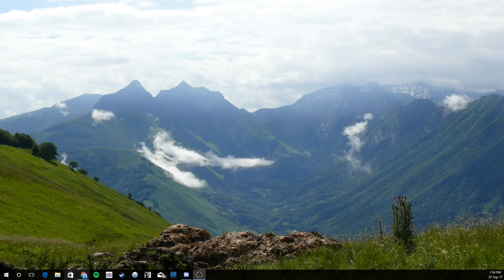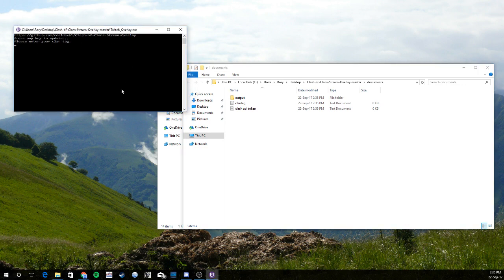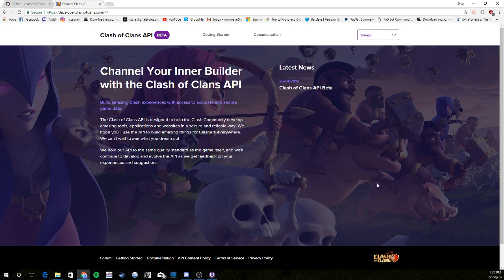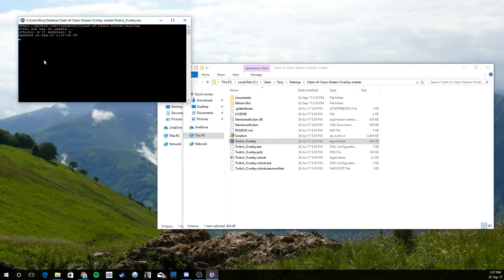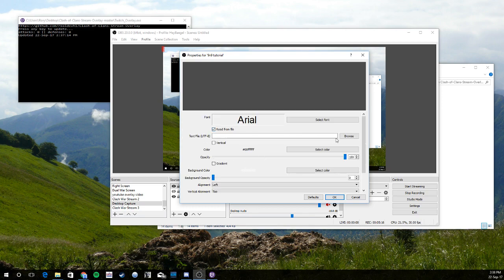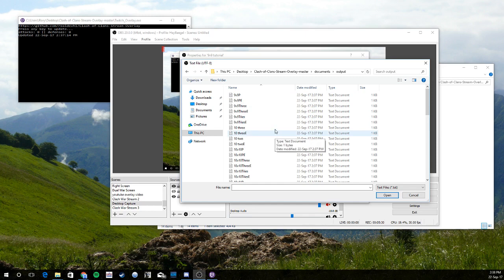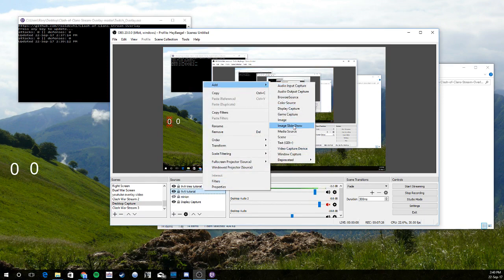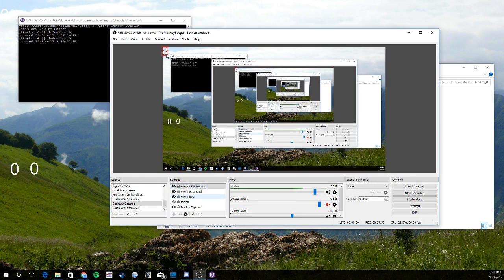Minion Bot Set Up Tutorial